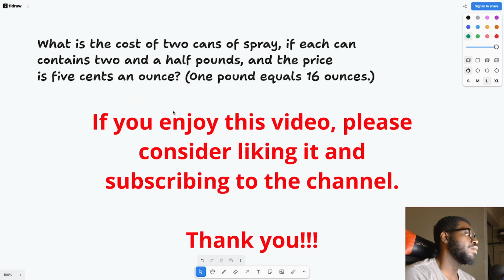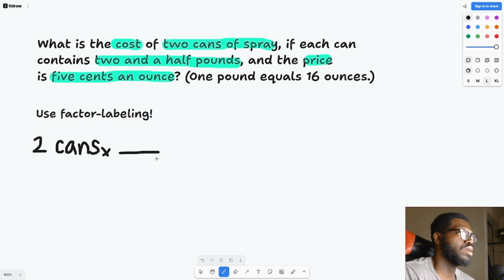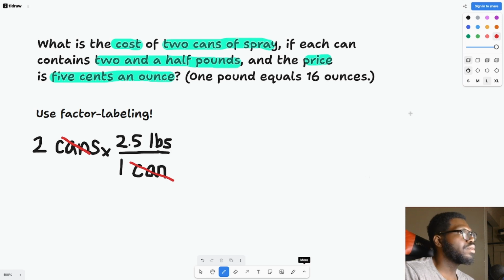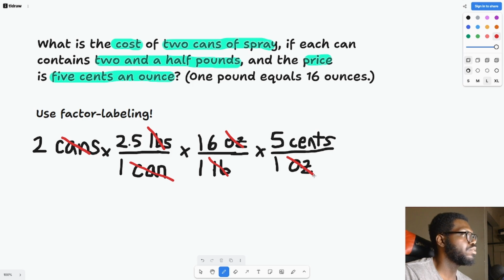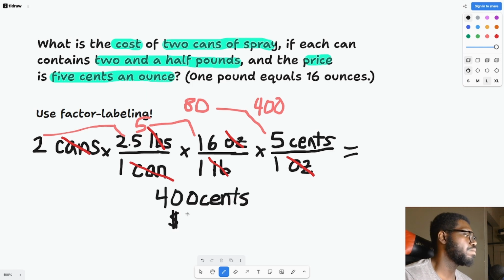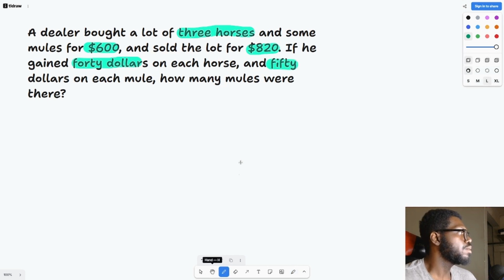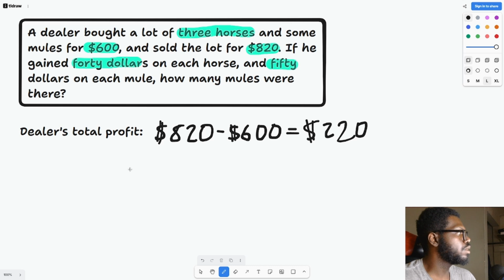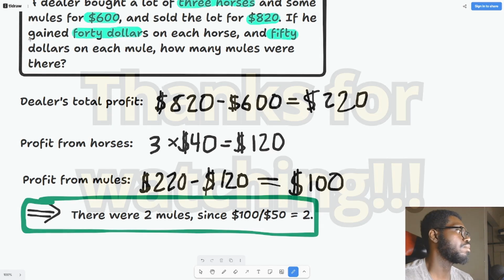Solving Algebra Problems From The First SAT Exam!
It's interesting how different the problems were then compared to now. How many were you able to answer correctly?